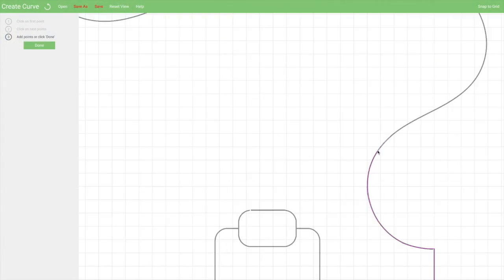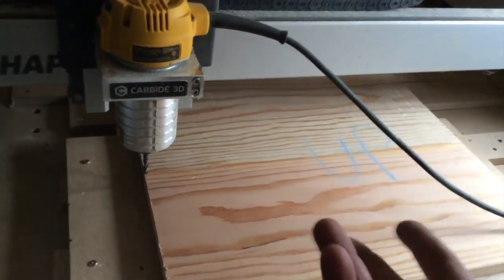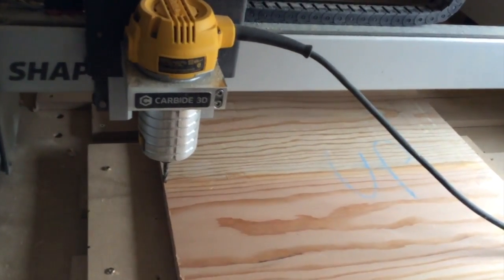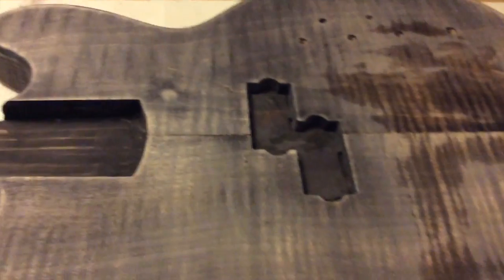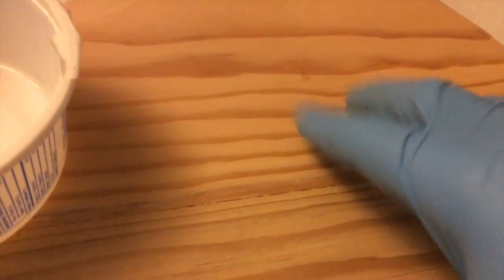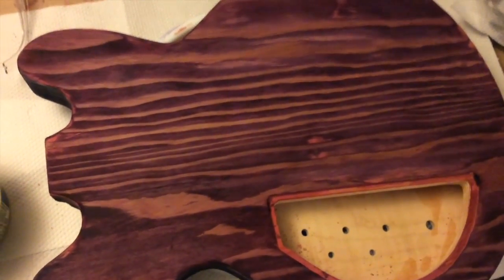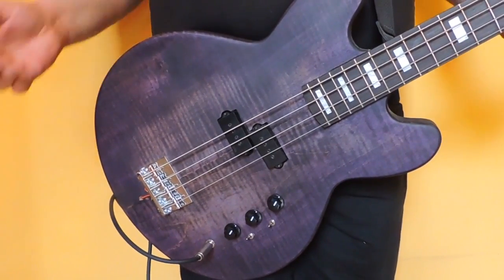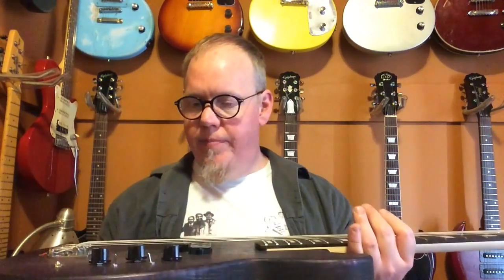Hooky - Whatcha Making', Man?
Let's build a bass.  EB-2 style, fir body, aftermarket neck, Dimarzio pickup, Amazon hardware and whack electronics.Total cost - $210CAD.